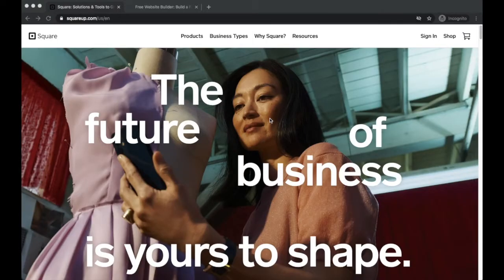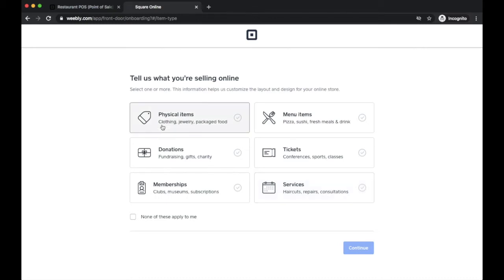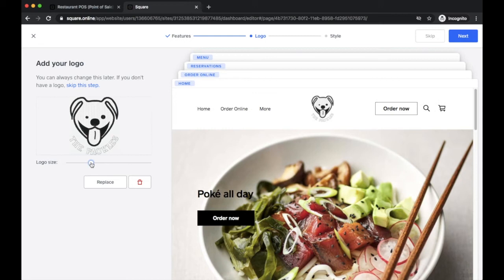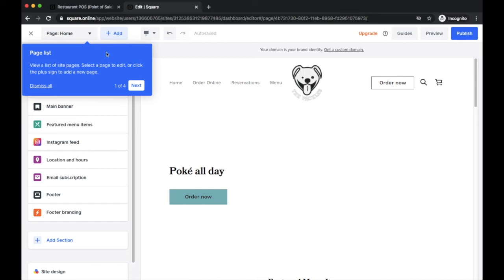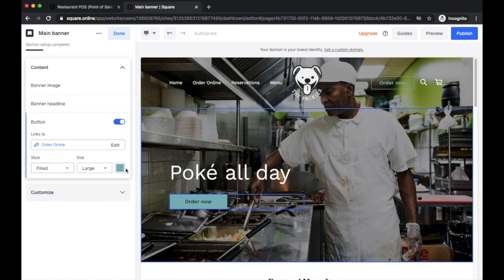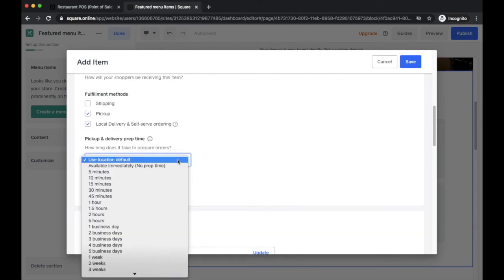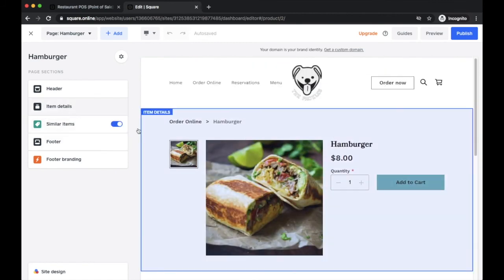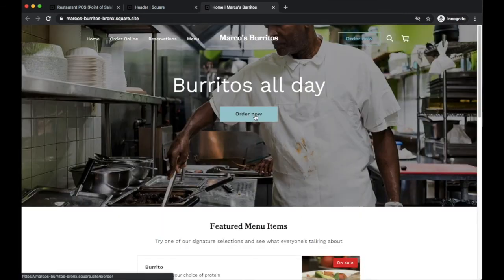Make a restaurant website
Learn how to build a free website for your restaurant with a menu system using Weebly.com*.

* Weebly by Square offers a free business website, but you will be charged credit card transactions fees for items purchased through your site.

WHEDco is a nonprofit in the Bronx and a member of the Jerome Avenue Revitalization Collaborative (JARC).